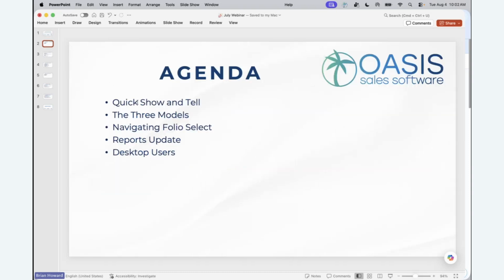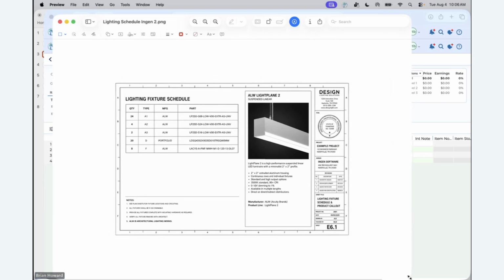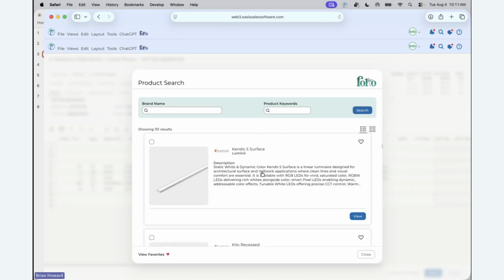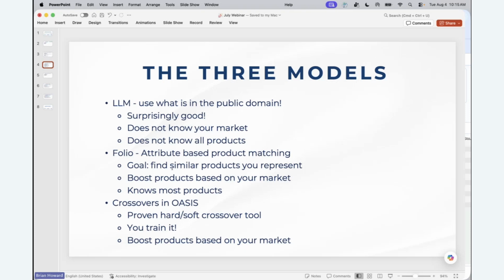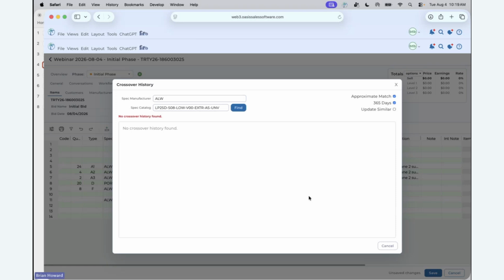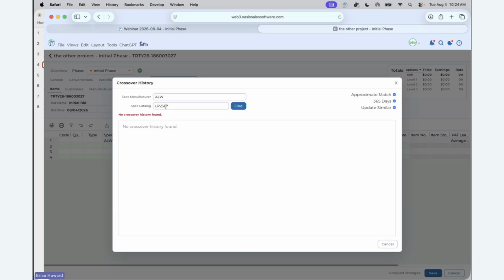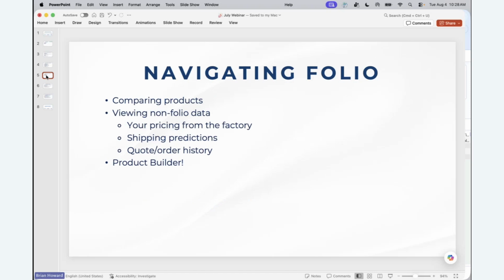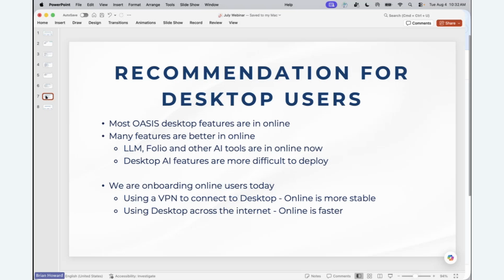July Webinar | Using Folio Select to Cross